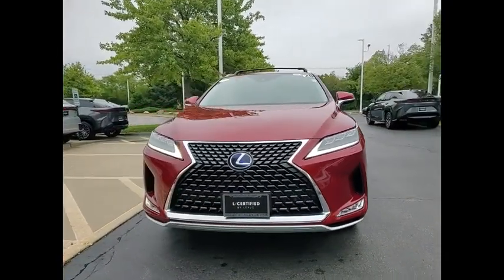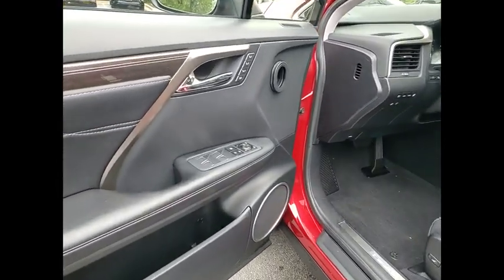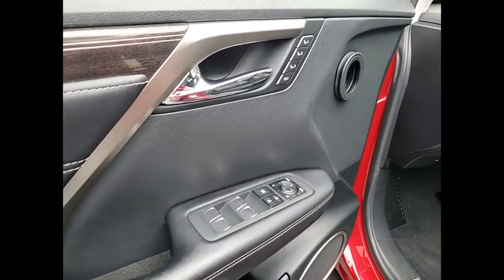2020 Lexus RX 450hL Luxury Schaumburg IL 240929B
2020 Lexus RX 450hL Luxury

Woodfield Lexus
350 E. Golf Rd